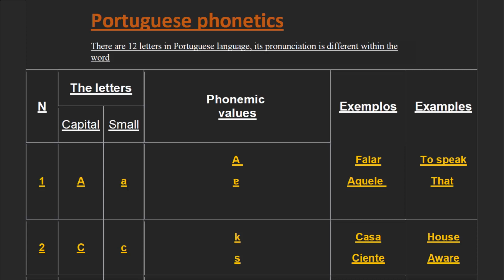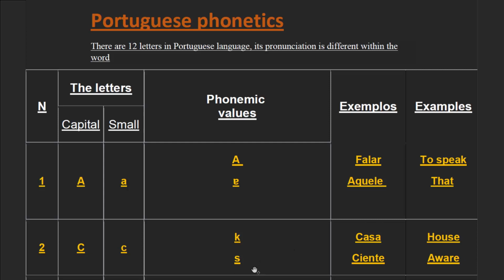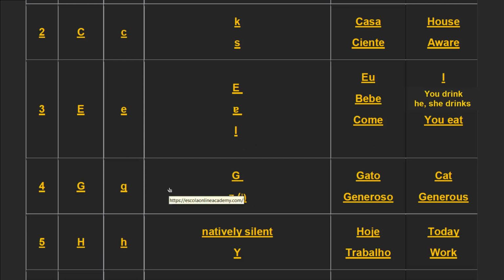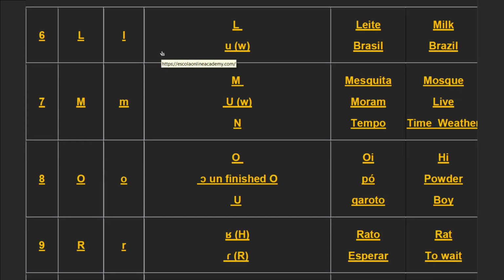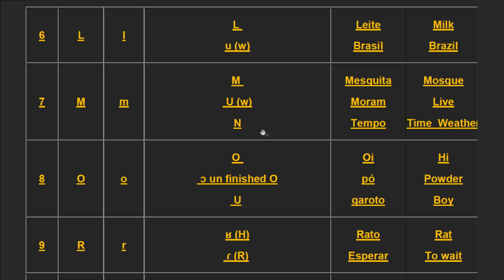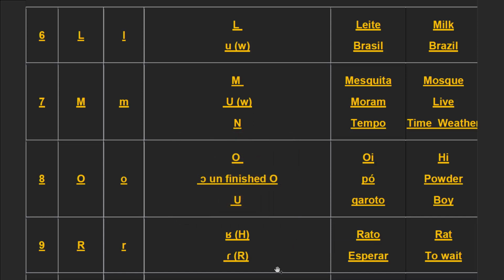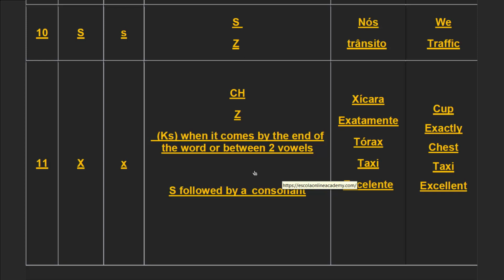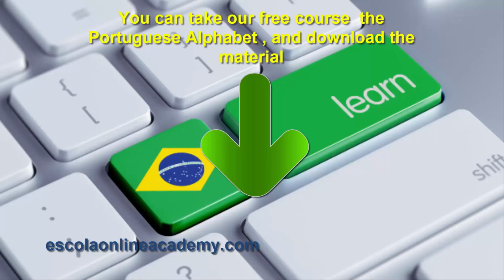the pronunciation of the Portuguese alphabet within a word (Português Phonatics)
You can download the material and take our free course Portuguese phonetics  from here

to learn everything in Portuguese you can take our course Now Spek Portuguese form that link

This is the first part of Now Speak Portuguese, actually, it's a giant course, starting with you from the basic level to the advanced

we will have other parts of this course, to learn everything in the Portuguese language

. You don’t have to learn new words by heart. You will learn them automatically

what you really need before taking this course?

This course is the first part of Now Speak Portuguese, we will have other parts of the course to learn everything in Portuguese

Learning Portuguese is not that hard and you're going to realize that during the studying.

All you have to do is a lot of repetitions. Trust me, it is just a matter of repetition. This is the best way to learn Portuguese.

The English translation (for understanding)

The recorded conversations (for pronunciation)

The question and answer parts for active participation

(to save the information in your brain)

1- people who doing business with Brazil or Portugal or any country where Portuguese is spoken

2- people who often travel to Brazil or Portugal any country where Portuguese is spoken

3- People who live in Brazil or Portugal

4- people who are planning for a job in any country where Portuguese is spoken.

5- people who have an interest in Latin culture and affairs

6- people who enjoy the challenge of learning new languages

What will students achieve or be able to do after taking your course?

1- to be able to speak Portuguese perfectly

2- to be able to have a conversation with any Portuguese speaker

3- to be able to work in any country where Portuguese is spoken

4- to be able to live in any country where Portuguese is spoken

5- to be able to understand all the Portuguese accents

6- to be able to travel and visit any country where Portuguese is spoken

7- to be able to pronounce Portuguese perfectly